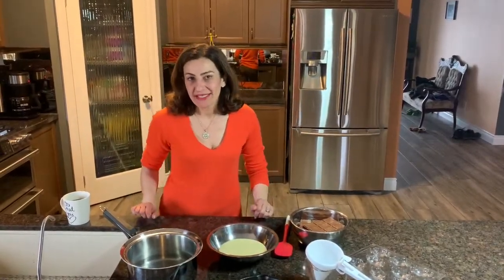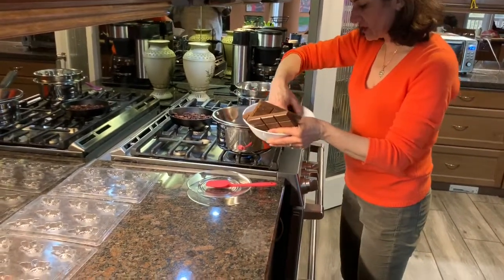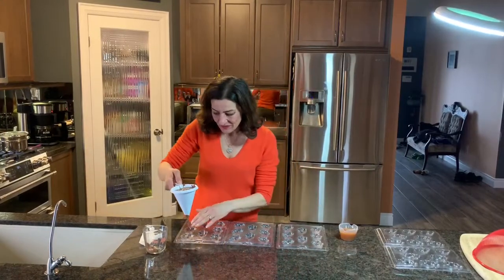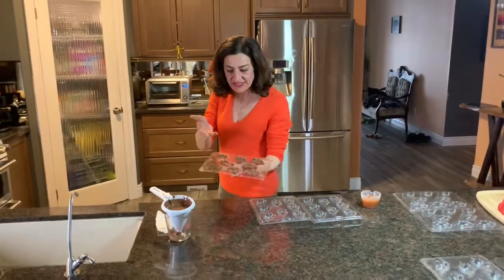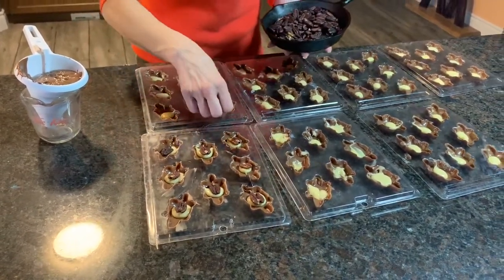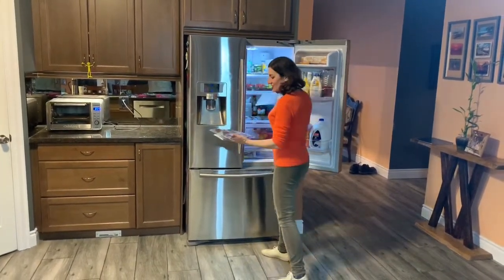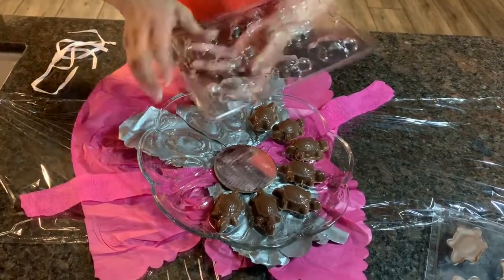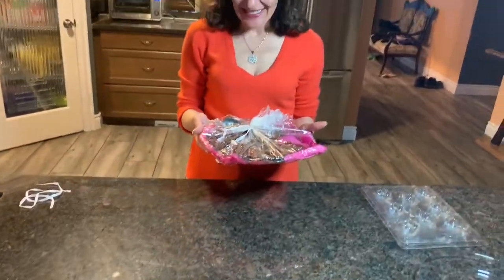Chocolate Turtles - The Best Ever!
Chocolate turtles